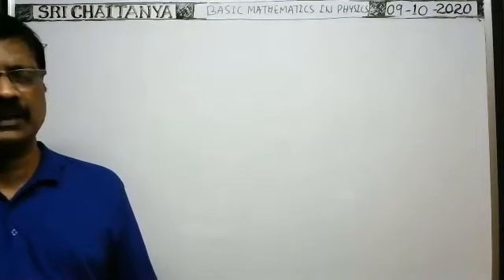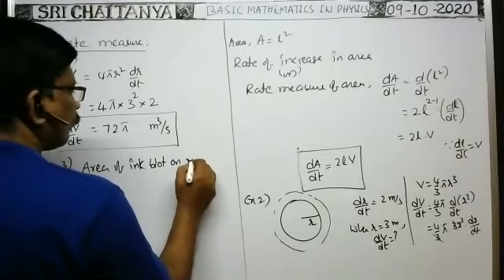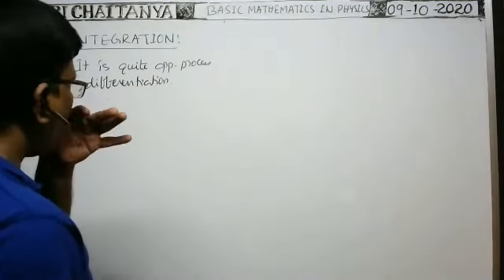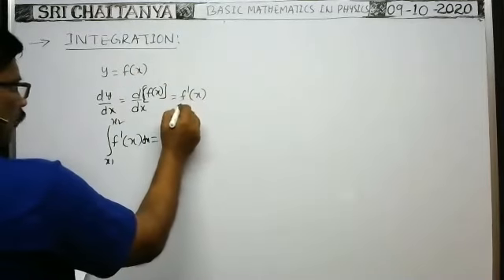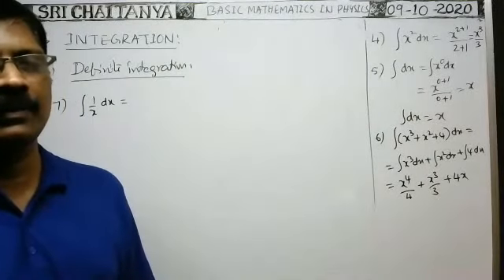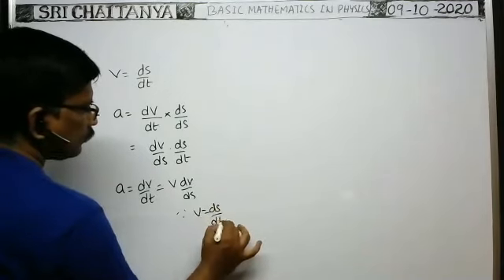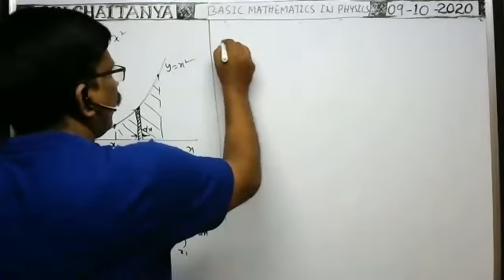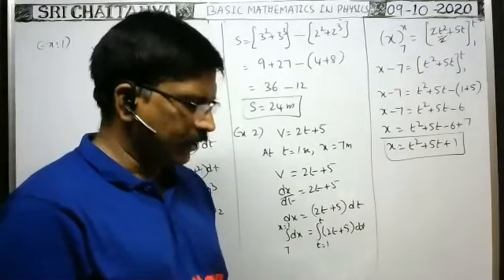basic mathematics | integration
better to purchase above books as early soon as possible